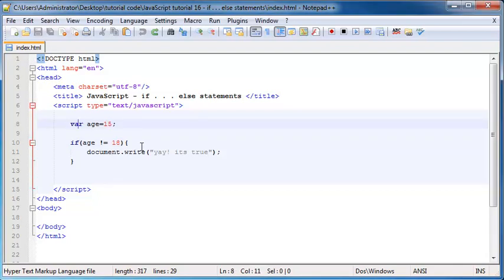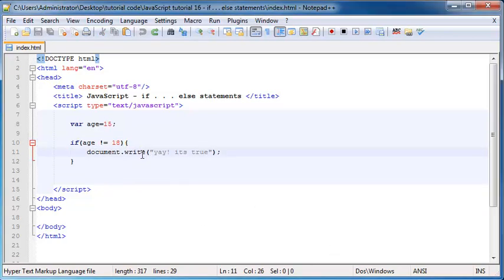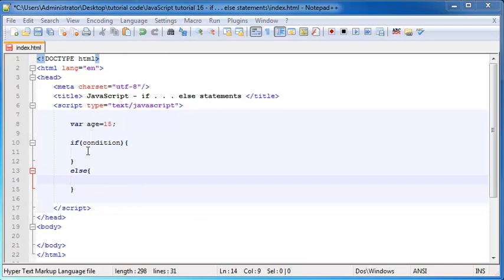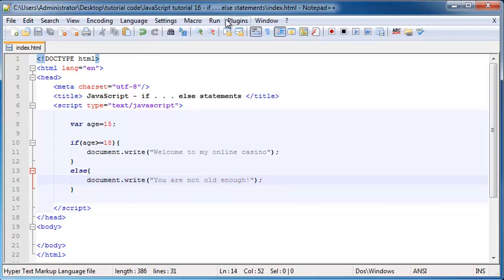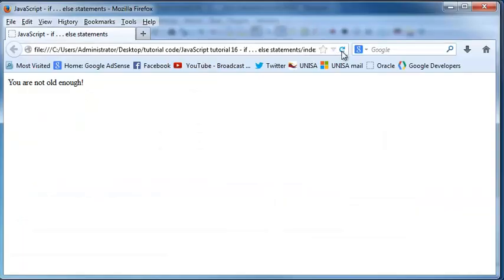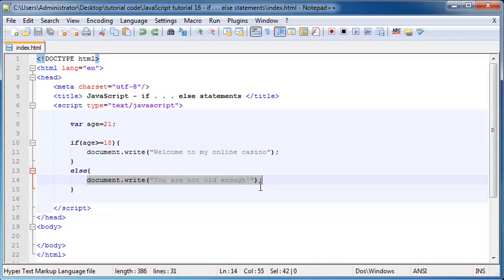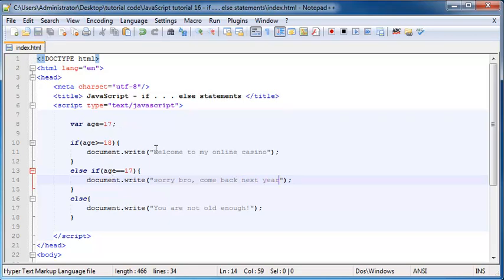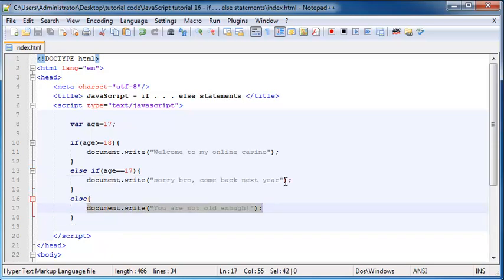Javascript beginner tutorial 16 - if else statements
In this video I explain how to use an if. . . else statement, which gives you the opportunity to run a bit of code if your condition is evaluated to false.